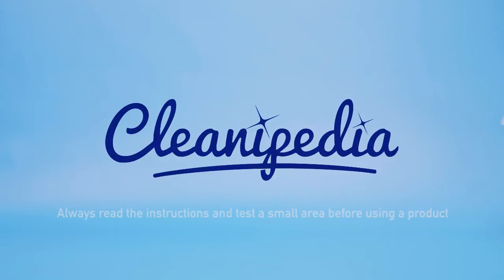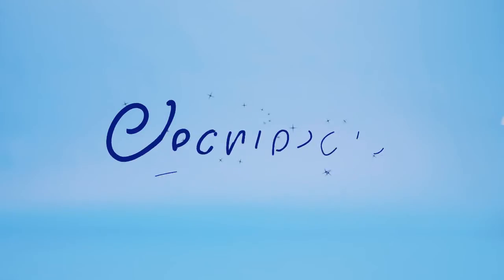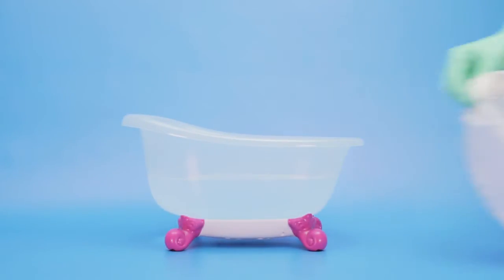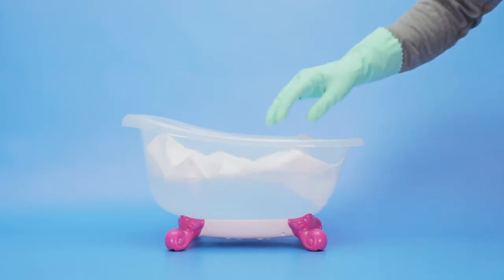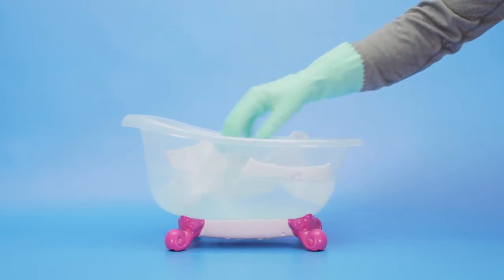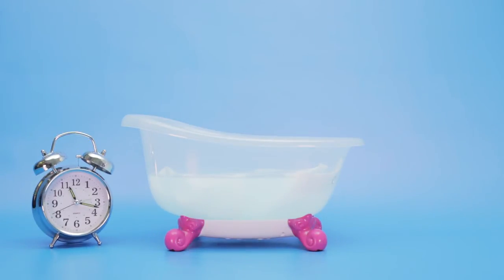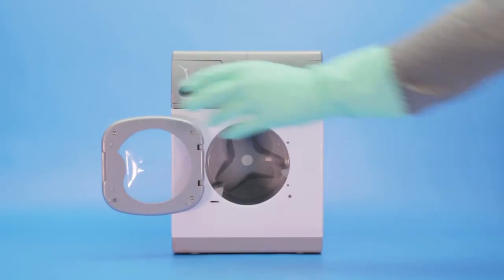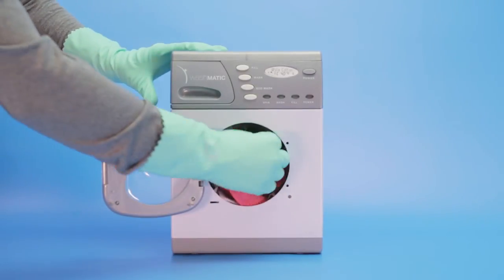How to Clean Shower Doors and Curtains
Do you want to know the best way to clean shower curtains or shower doors? Read on for useful tips!